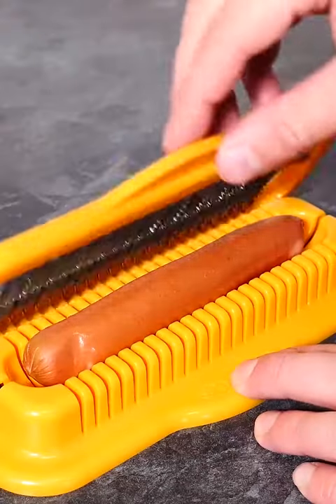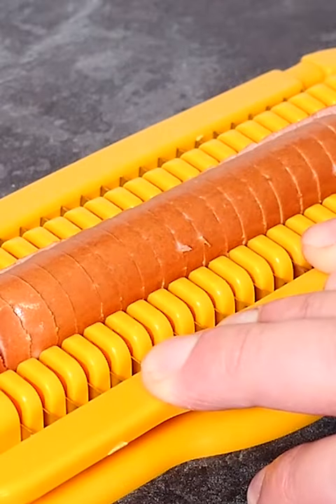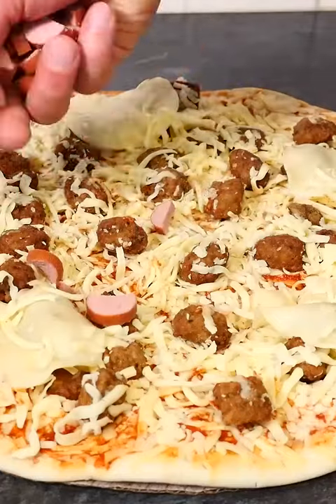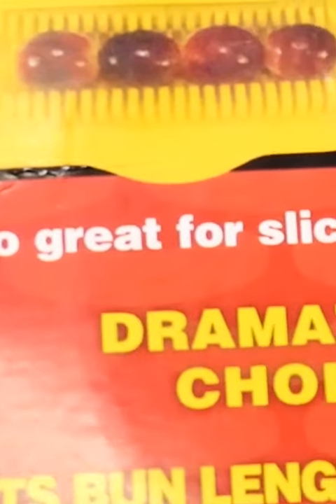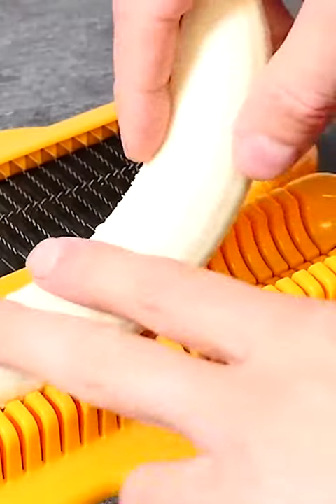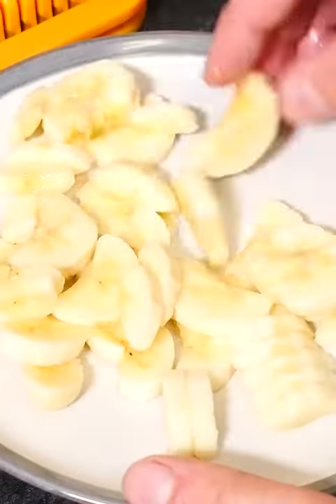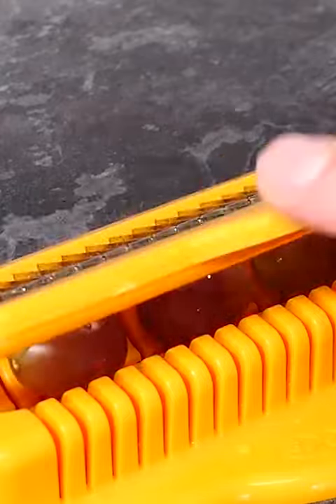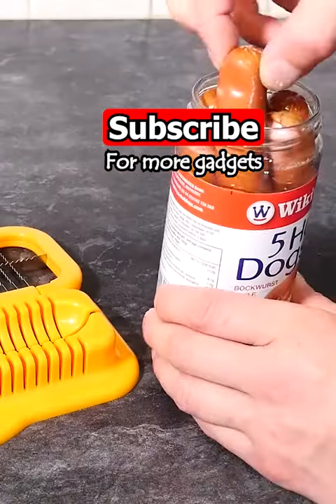I had to try it.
I test out this hot dog slicer kitchen gadget and see what else it works with.